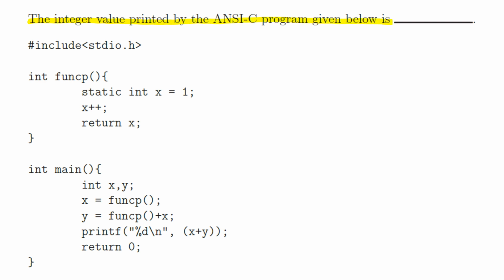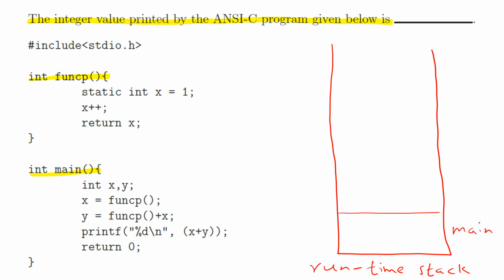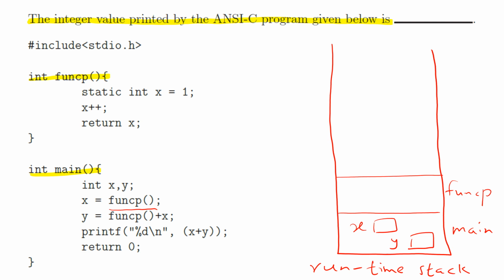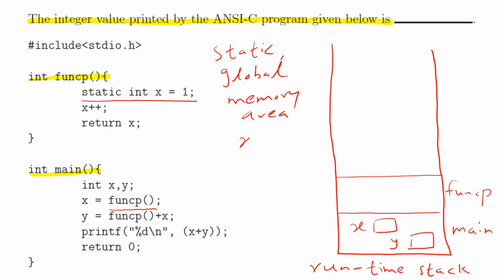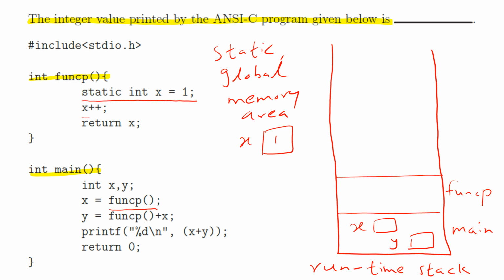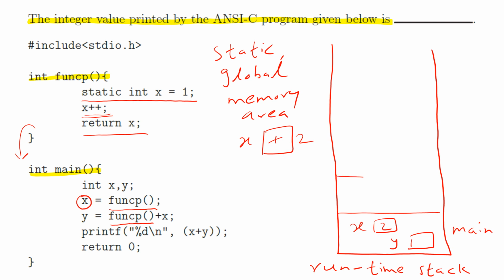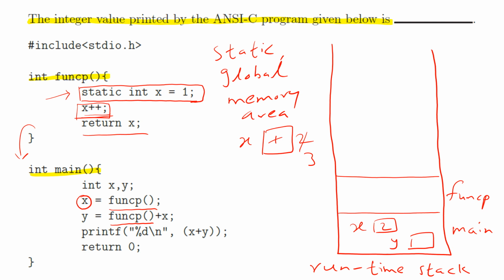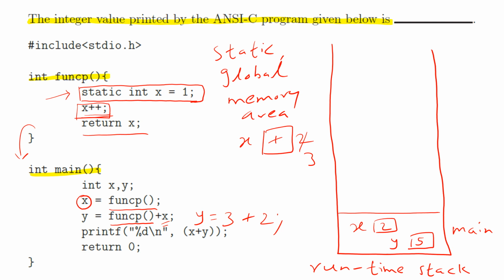function and static storage class GATE CSE Exam Question